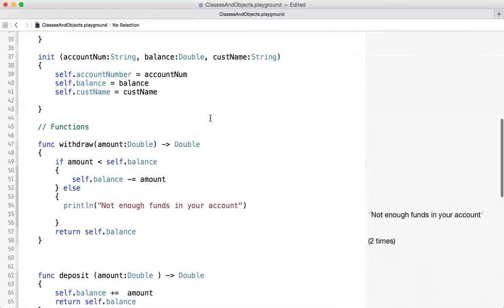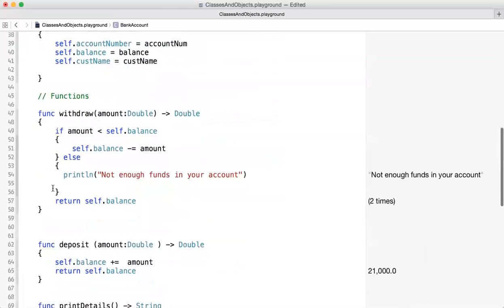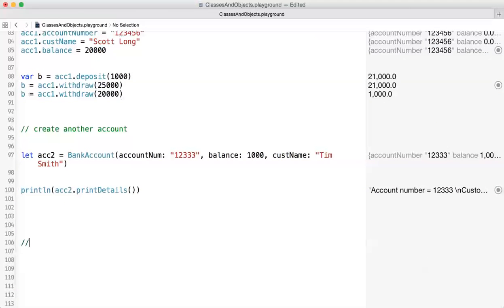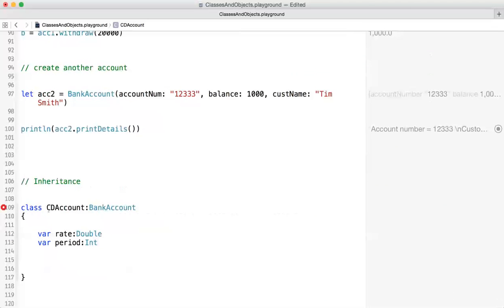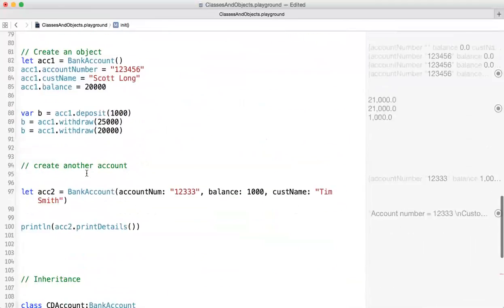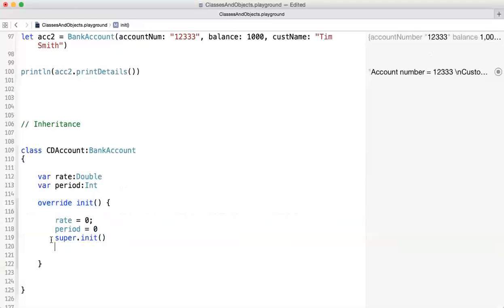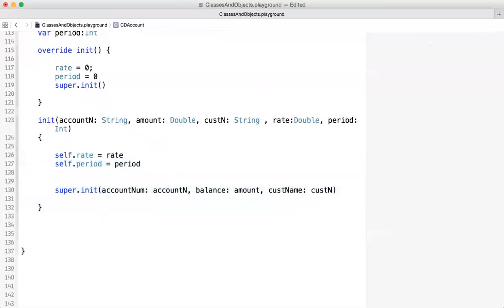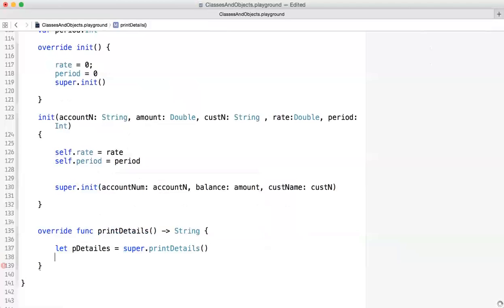8.0 Swift Basics - Classes, Objectes, Inheritance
This video covers more of the object oriented concepts.  We cover Inheritance, overloading, overriding, and encapsulation.  This is a continuation to the previous video.